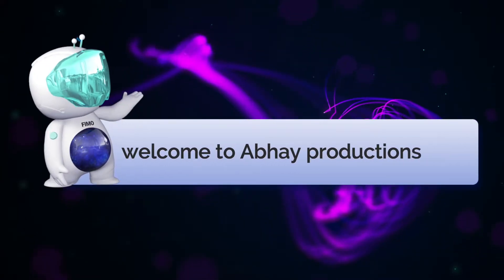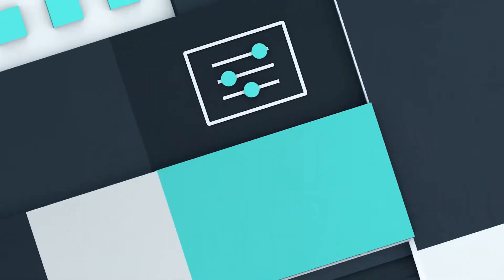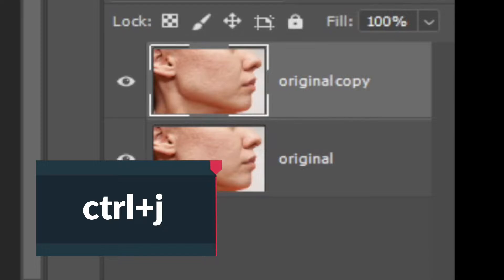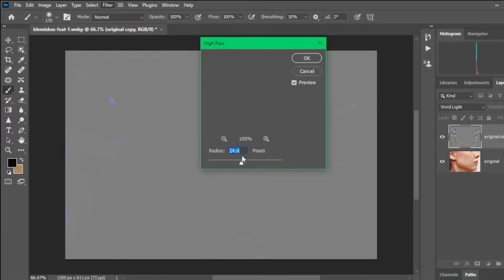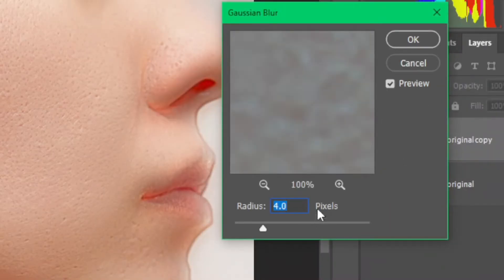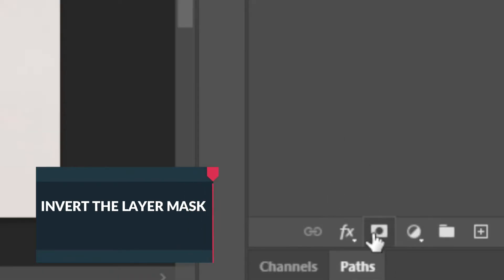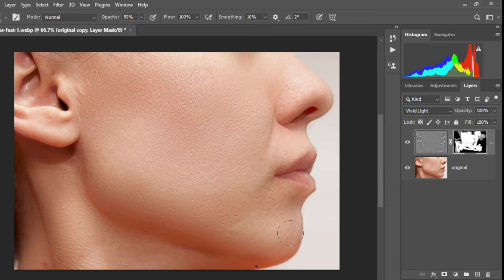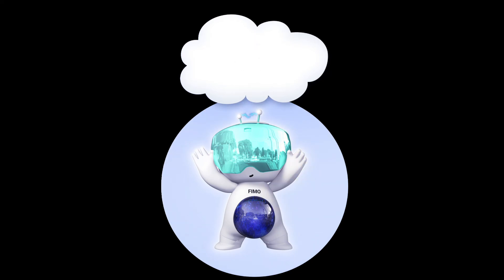HOW TO REMOVE BLEMISHES AND ENHANCE SKIN TONE IN PHOTOSHOP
A SUPER EASY method to remove blemishes and enhance skin tone in just a few minutes in PHOTOSHOP. I'll show each and every step in detail.